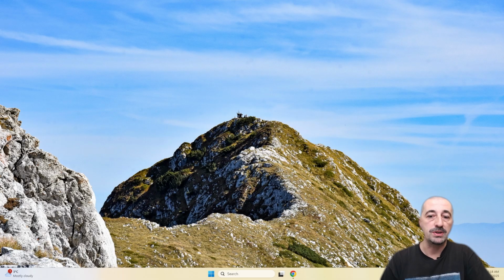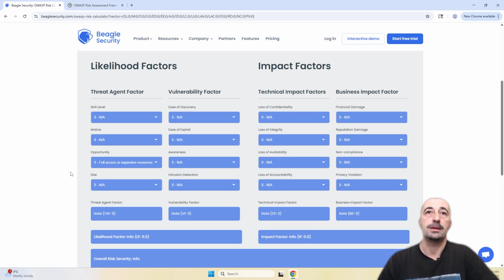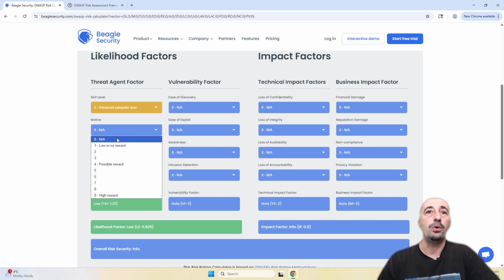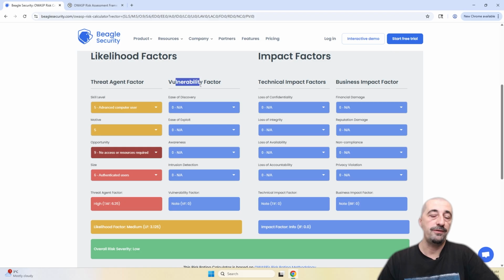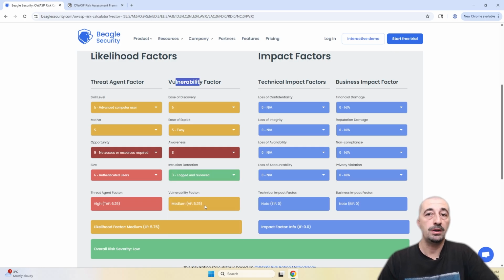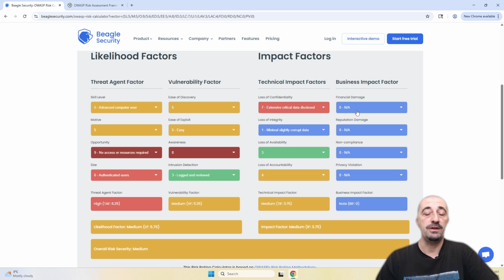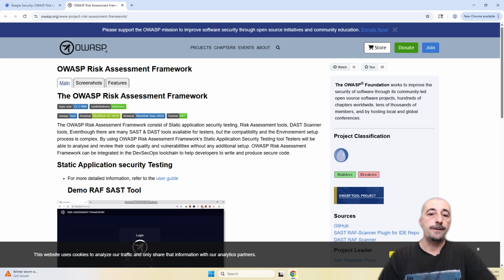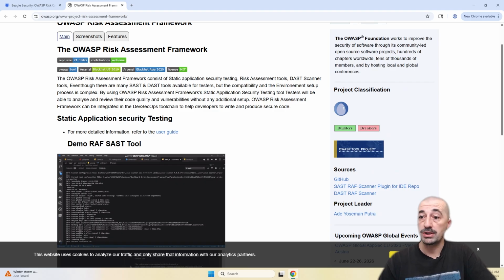15. Security Fundamentals: Risk Management and Data Privacy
This video is the final module of the Security Fundamentals course taught by Prof. Atdhe Buja and focuses on risk management and data privacy, bringing together technical security assessment and regulatory, management-level decision making. The session demonstrates how organizations identify, prioritize, and respond to security risks while protecting sensitive data.

In this lesson, you begin with a hands-on demonstration of the OWASP Risk Rating methodology, using the OWASP Risk Rating Calculator to assess and prioritize vulnerabilities. The video explains how risk is calculated as a function of likelihood and impact, and how security professionals evaluate vulnerabilities such as SQL injection or cross-site scripting to determine remediation priorities. By applying the calculator, students learn how risk scoring supports informed decision-making and effective security governance.

The session then transitions to data privacy and breach response, where you analyze a simulated data privacy breach involving sensitive information such as personally identifiable information (PII) and healthcare records. The lesson walks through identifying the type of data compromised, assessing the scope and impact of the breach, and determining root causes such as misconfigured cloud services or unauthorized access.

You also develop a structured incident and breach response plan, aligning technical actions with legal and regulatory requirements such as GDPR and HIPAA. The demo emphasizes timely notification, system containment, documentation, and long-term preventative measures, illustrating how organizations protect individuals’ data while maintaining compliance and trust.

This final module reinforces how risk management, data privacy, and cybersecurity resilience are interconnected, and why effective security programs must integrate technical controls, risk assessment, and regulatory compliance. It is ideal for cybersecurity students, IT professionals, future security managers, and anyone preparing for governance, risk, and compliance (GRC) roles.